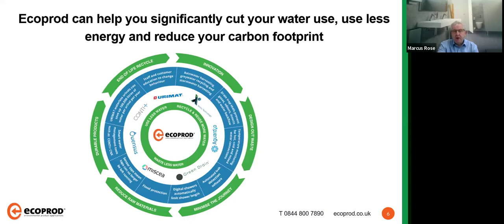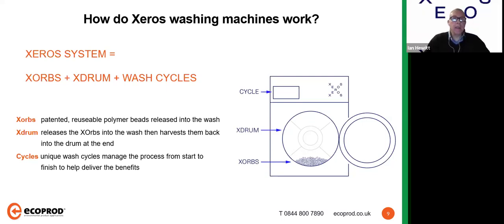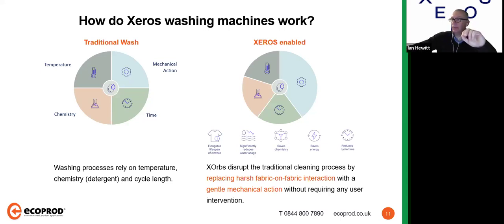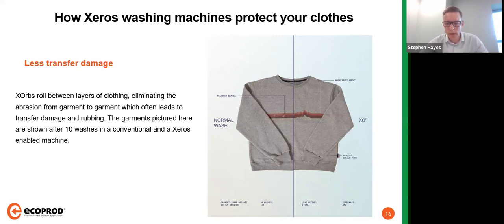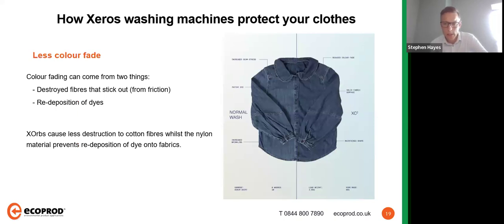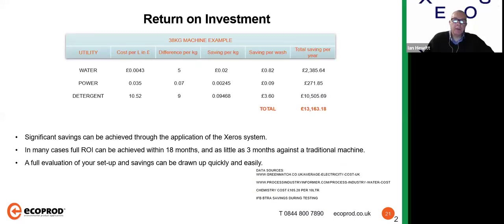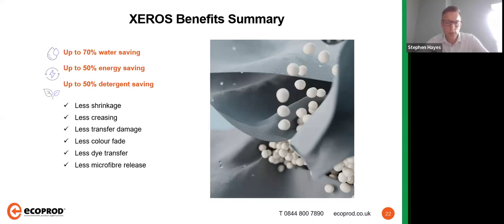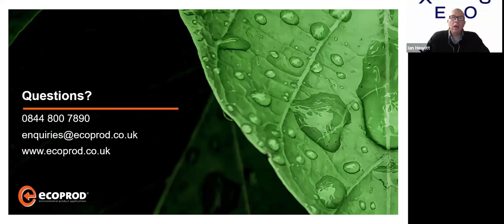Reducing water and energy consumption with Xeros washing machines